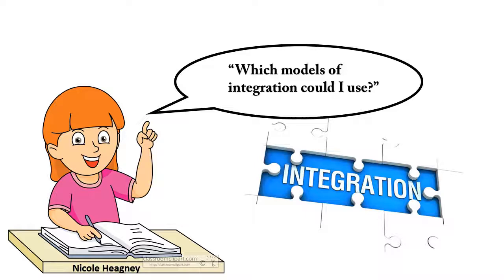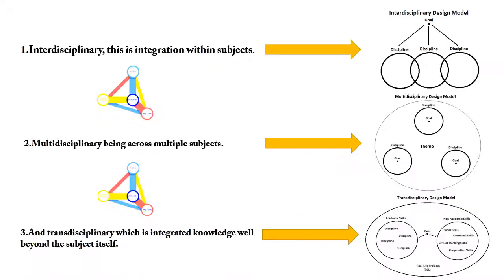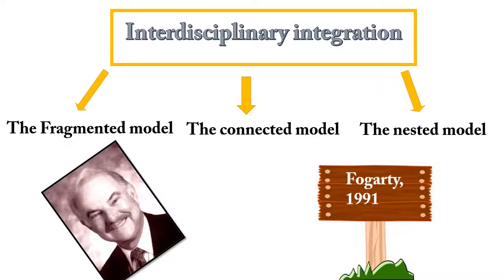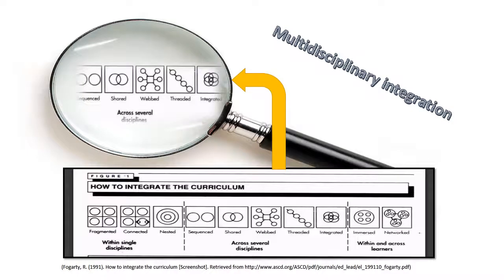755155x 40007 assignment 1